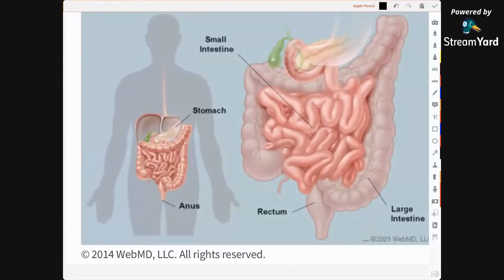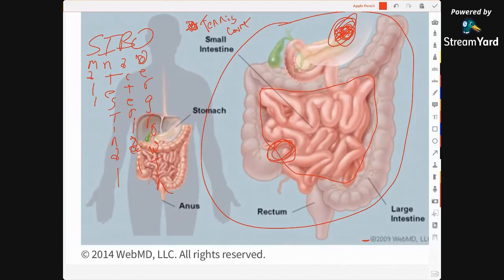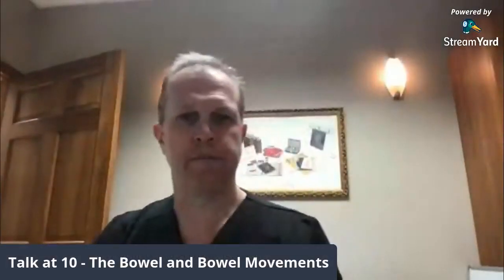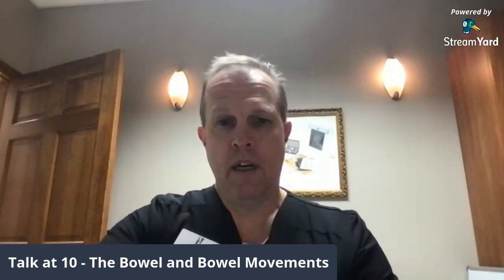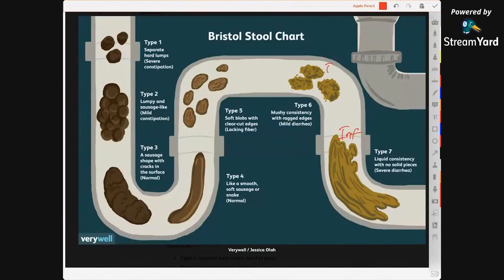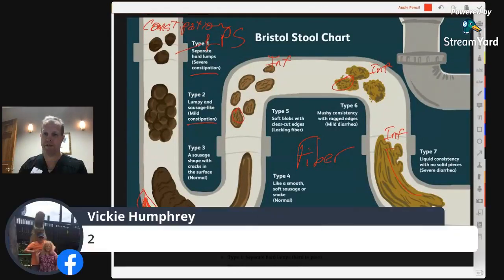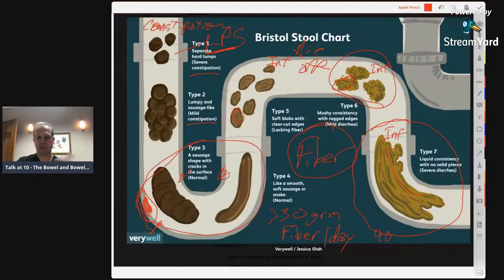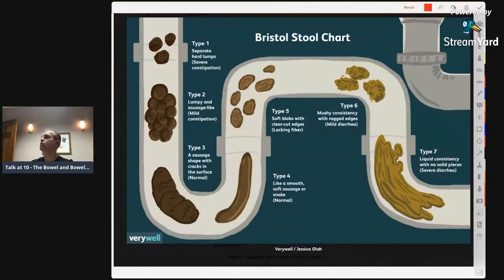Talk at 10 - The Bowel and Bowel Movements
What is normal for bowel and bowel movements. Also why this is important.